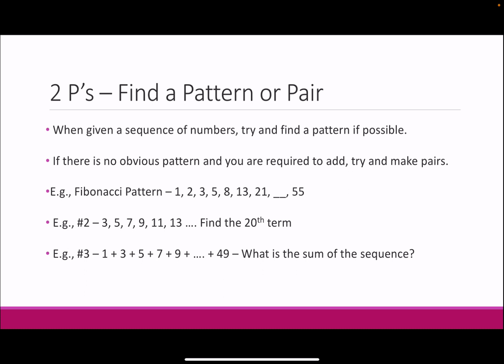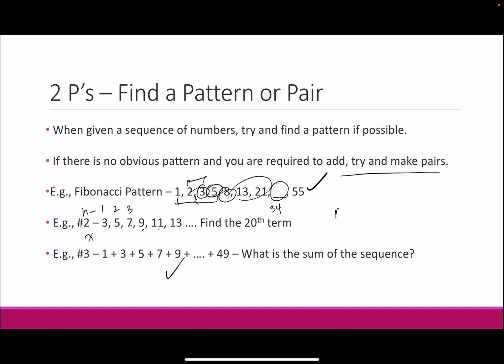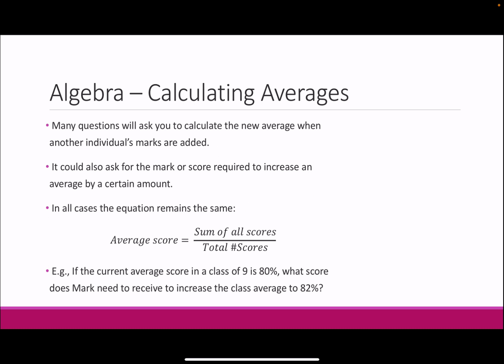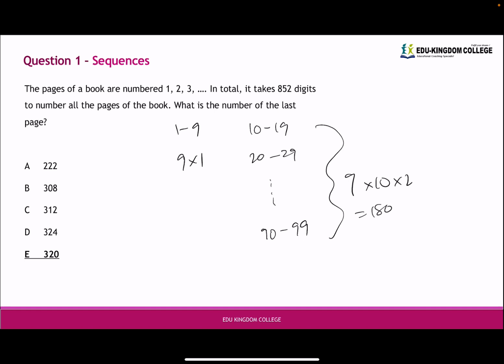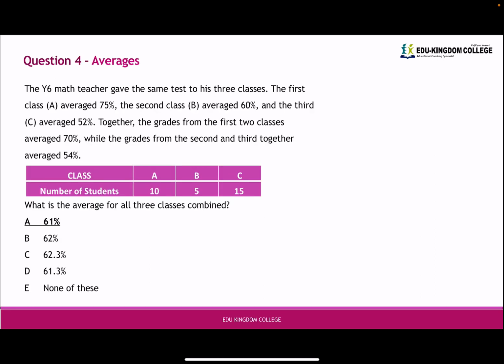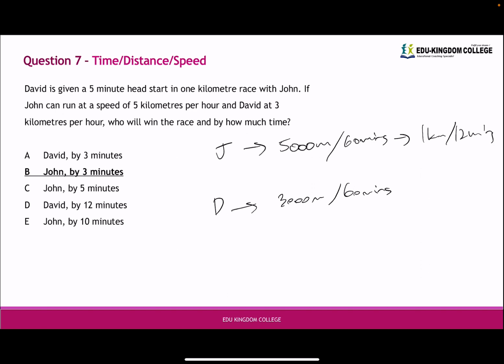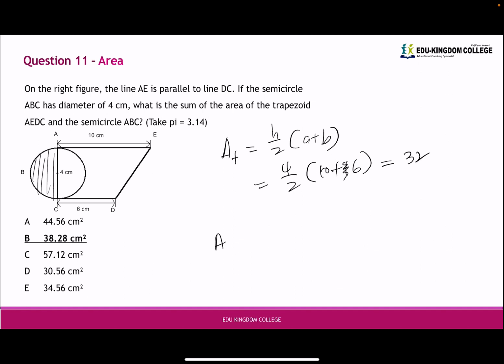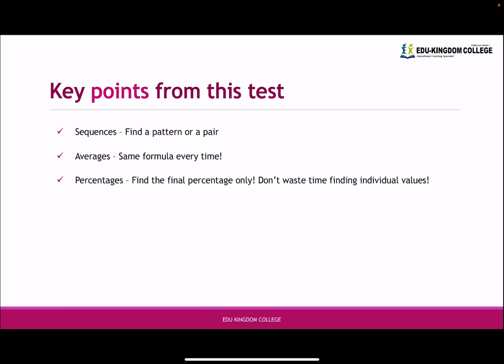Edu Kingdom College Selective Mathematical Reasoning 38 Video